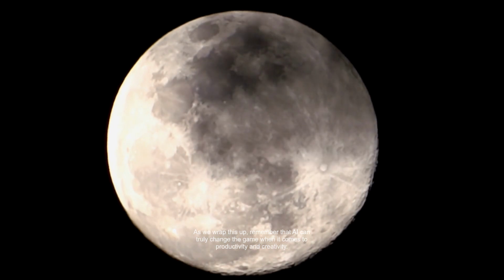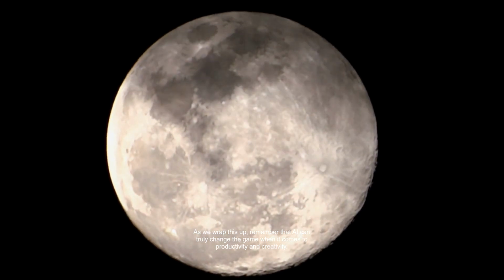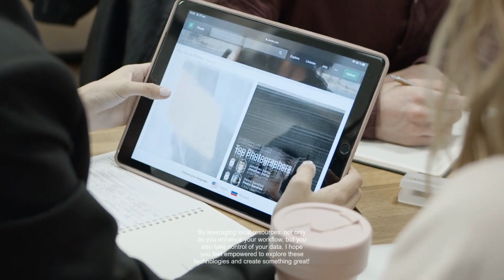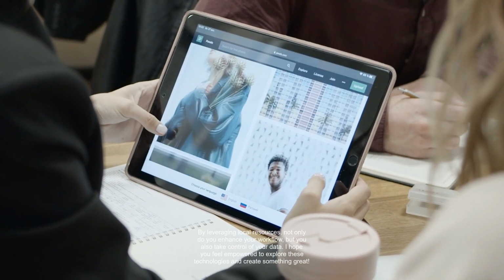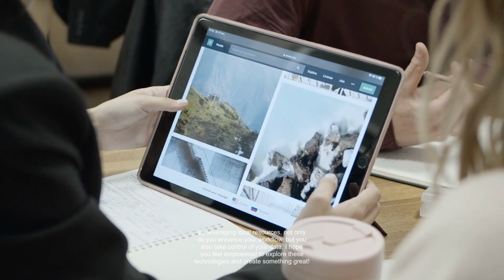[Local AI Assistant] Set Up a ChatGPT-Like Interface & Copilot in Under 10 Minutes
In today's video, we unveil an easy way to set up a local AI assistant system like ChatGPT using Ollama and other amazing tools! Join us as we walk through the great benefits of having a local setup for coding assistance, ensuring your data privacy while enhancing your workflow. This video is a must-watch if you've ever thought AI tools are complicated or time-consuming to set up!

If you're looking for top-notch leads generation, AILeadStar offers billions of verified, targeted emails to help you reach the right audience and boost your marketing efforts. Whether it's B2B or B2C, AILeadStar provides professional and efficient solutions to drive your business growth. Fast, reliable, and effective—AILeadStar is here to help you expand your business effortlessly!